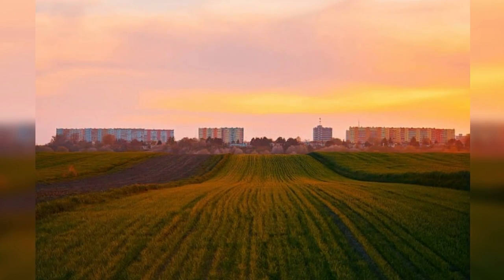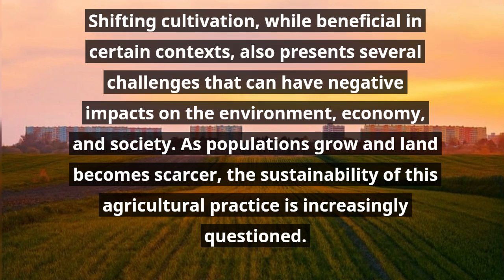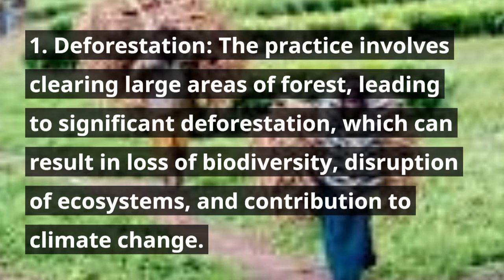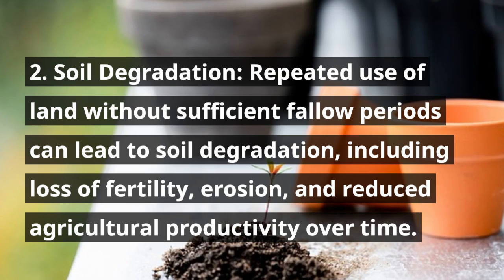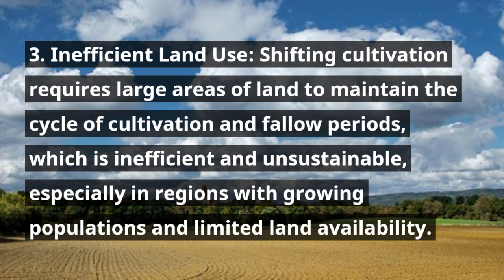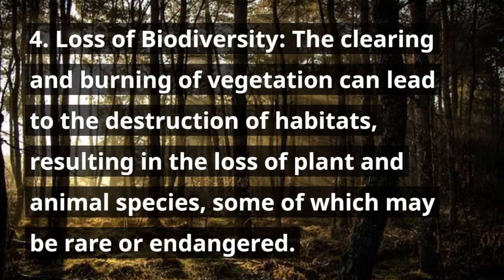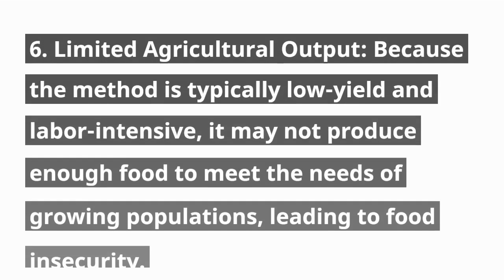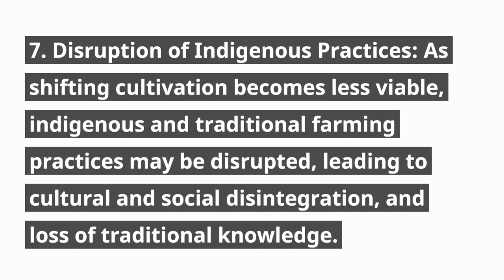7 DISADVANTAGES OF SHIFTING CULTIVATION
Shifting cultivation, while beneficial in certain contexts, also presents several challenges that can have negative impacts on the environment, economy, and society. As populations grow and land becomes scarcer, the sustainability of this agricultural practice is increasingly questioned. Below are seven key disadvantages of shifting cultivation:

7 Disadvantages of Shifting Cultivation:

Deforestation: The practice involves clearing large areas of forest, leading to significant deforestation, which can result in loss of biodiversity, disruption of ecosystems, and contribution to climate change.

Soil Degradation: Repeated use of land without sufficient fallow periods can lead to soil degradation, including loss of fertility, erosion, and reduced agricultural productivity over time.

Inefficient Land Use: Shifting cultivation requires large areas of land to maintain the cycle of cultivation and fallow periods, which is inefficient and unsustainable, especially in regions with growing populations and limited land availability.

Loss of Biodiversity: The clearing and burning of vegetation can lead to the destruction of habitats, resulting in the loss of plant and animal species, some of which may be rare or endangered.

Carbon Emissions: The burning of vegetation releases significant amounts of carbon dioxide and other greenhouse gases into the atmosphere, contributing to global warming and climate change.

Limited Agricultural Output: Because the method is typically low-yield and labor-intensive, it may not produce enough food to meet the needs of growing populations, leading to food insecurity.

Disruption of Indigenous Practices: As shifting cultivation becomes less viable, indigenous and traditional farming practices may be disrupted, leading to cultural and social disintegration, and loss of traditional knowledge.